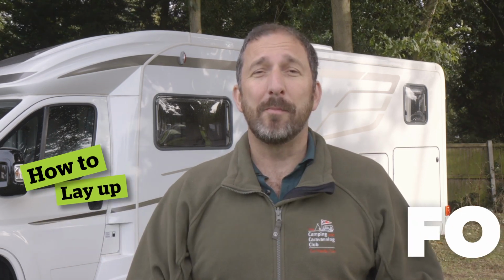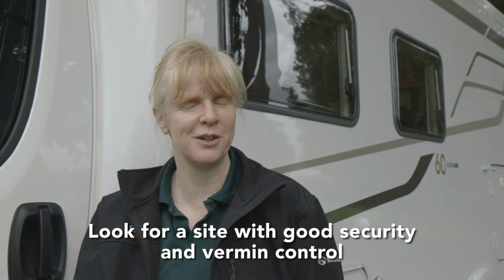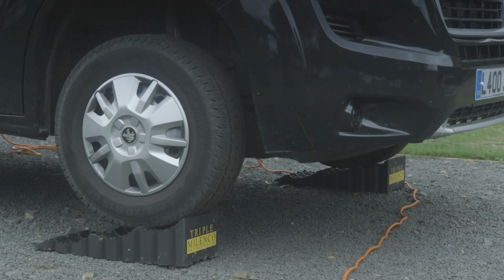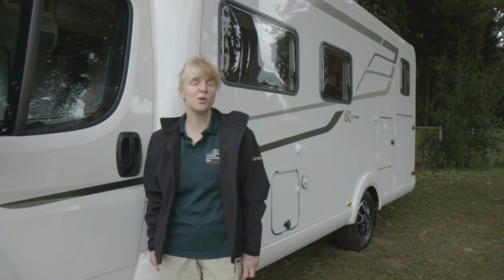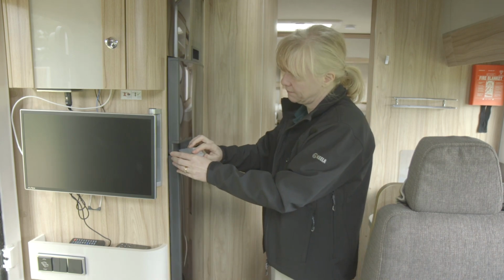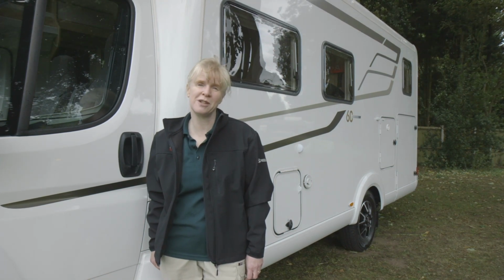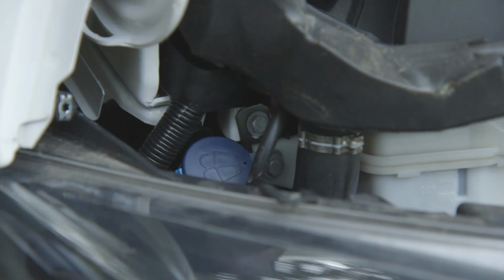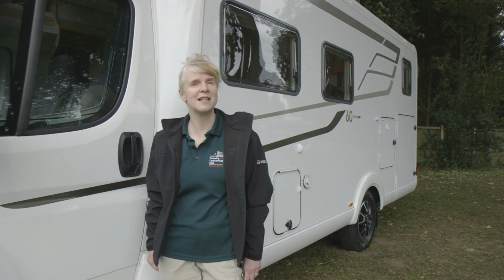How to lay up a motorhome for winter: Camping & Caravanning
The magazine team from the Camping and Caravanning Club show how to prepare your unit for winter lay up.

If you find this video useful, be sure to check out others in our How To series on our YouTube channel

Join the Camping and Caravanning Club and get access to:
• Monthly Camping & Caravanning magazine (print, online and app) • All of our magazine reviews, features and advice online
• More than 100 Club Sites owned and managed by the Club
• Over 1500 member exclusive Sites
• An overseas Travel Service